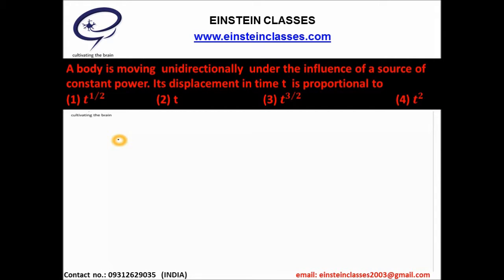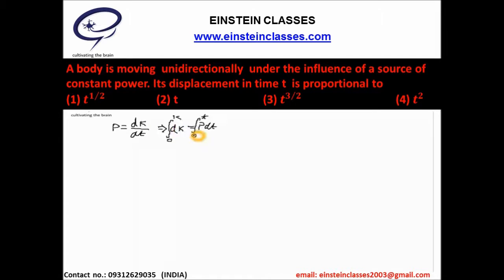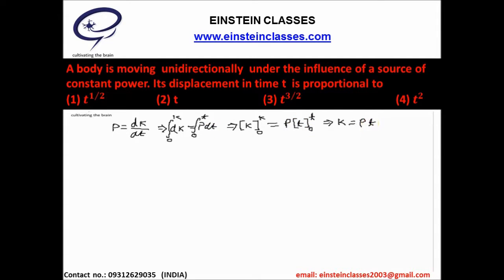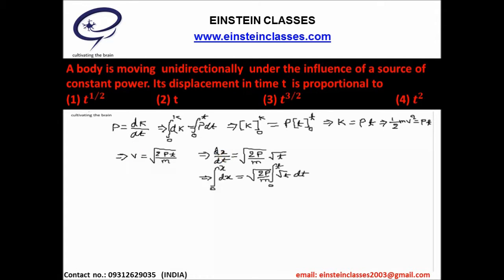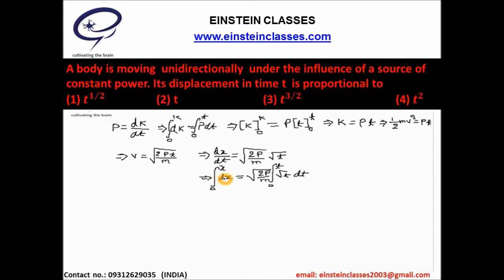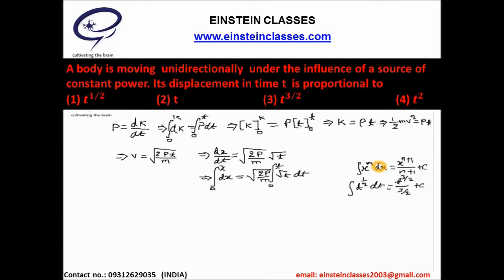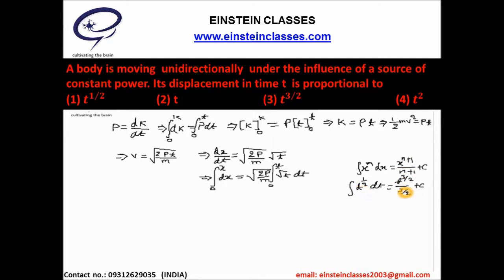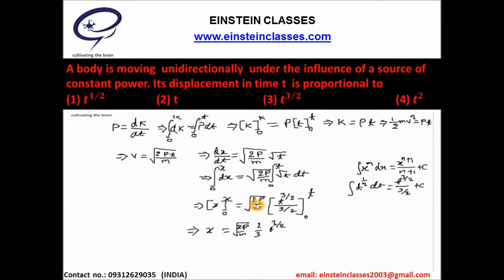NCERT PHYSICS SOLUTION (CLASS 11, WORK ENERGY & POWER, Q 6.10) by IITian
AUTHOR: DEVASHISH KUMAR(passed out from IIT Kharagpur)